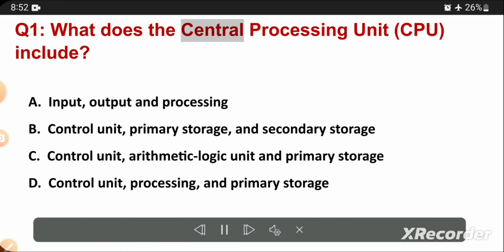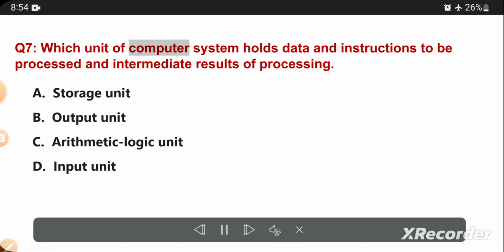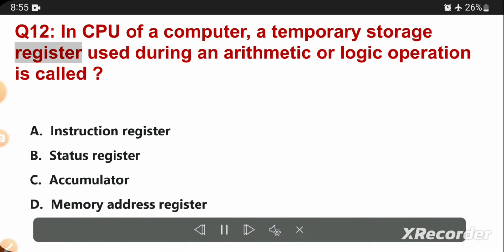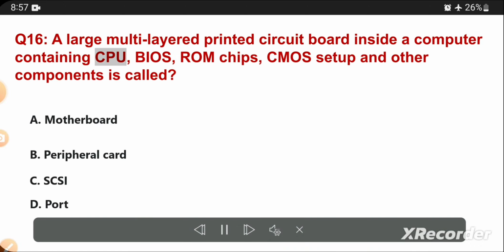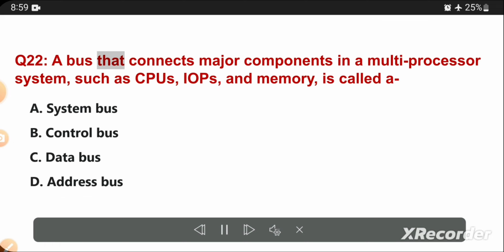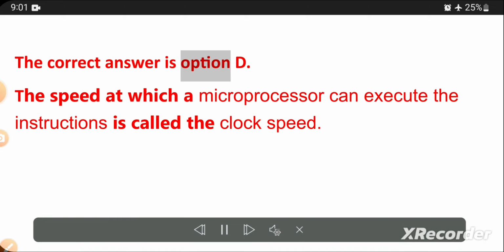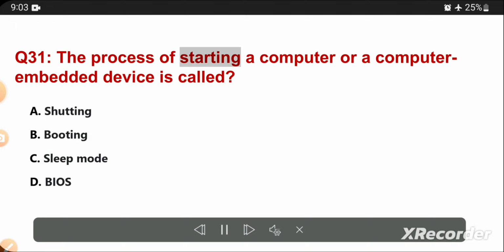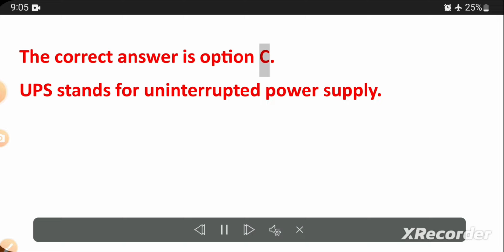MCQs on Computer Architecture | Components Of Computer | For All Competitive Exams